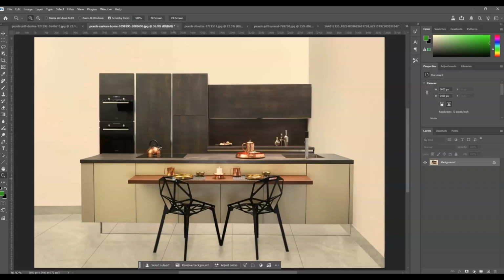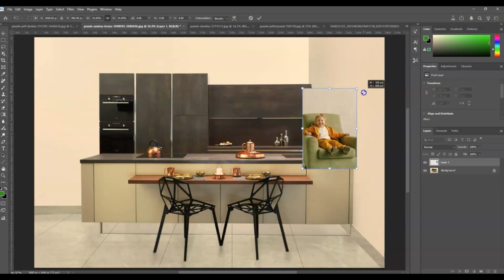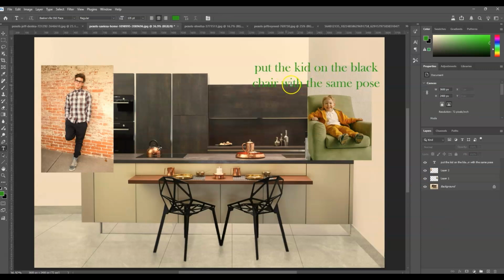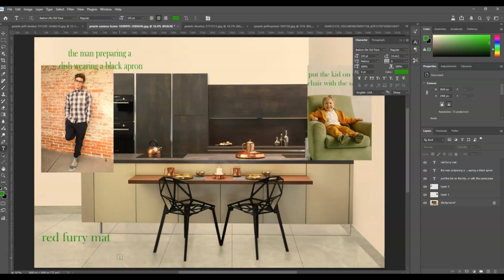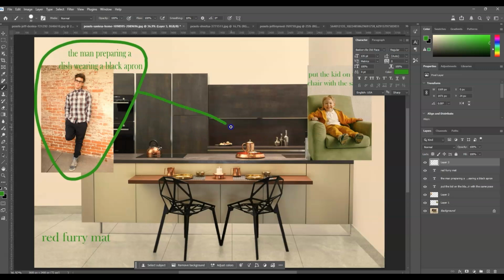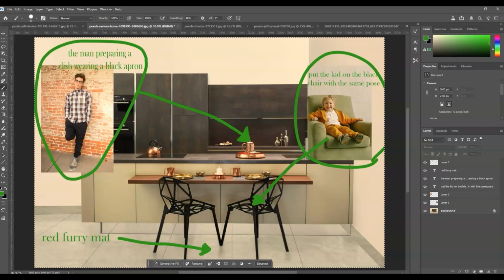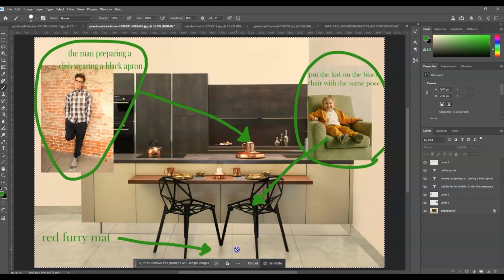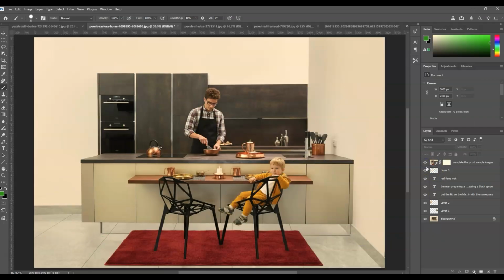How to do Image Prompting in Photoshop Beta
In this Photoshop Beta tutorial, learn how to do Image Prompting using AI tools to generate creative and realistic results! 🖼️✨
We’ll explore how to use Generative Fill with Gemini 2.5 Nano Banana AI to bring your text prompts and brush strokes to life directly inside Photoshop. Perfect for artists, designers, and content creators looking to blend imagination with AI technology.